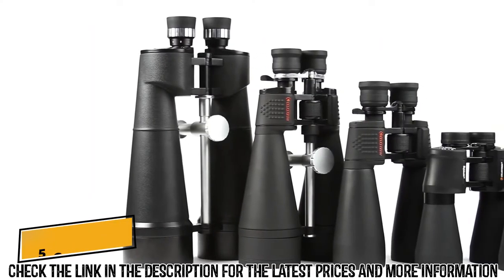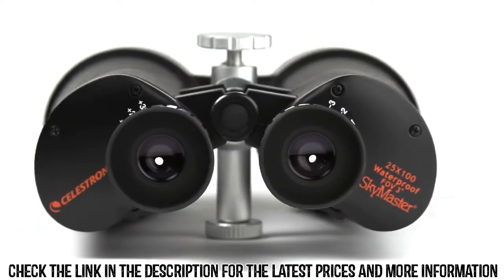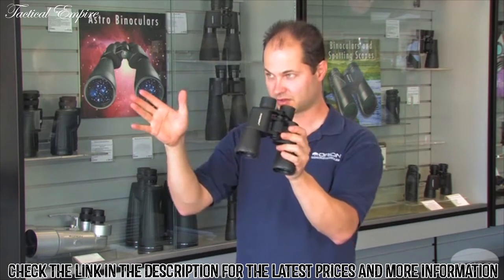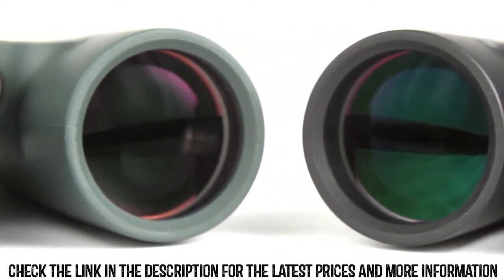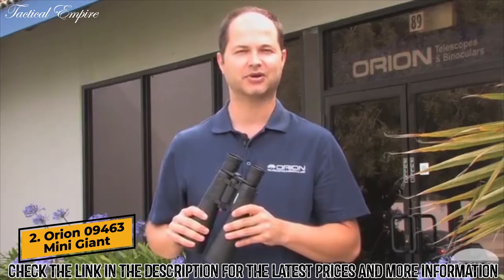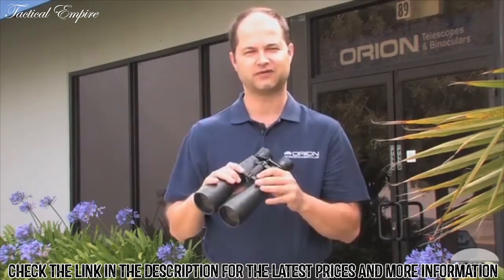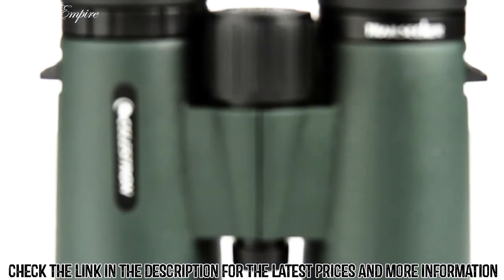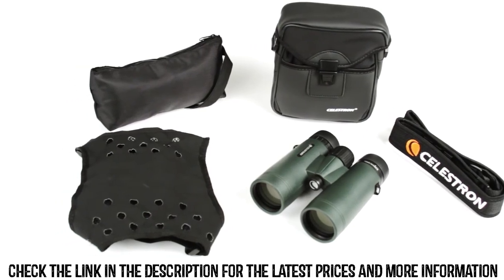Best Binoculars for Stargazing 2024 | Top 5 Stargazing Binoculars On Amazon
In this video, we are short listed the top 5 Best Binoculars for Stargazing on the market in 2024. We made this list based on our personal opinion.

5. Celestron Sky Master Giant 15x70 Binoculars

4. Orion Scenix 7x50 Binoculars

3. Celestron Outland X 8x42 Binoculars

2. Orion 09463 Mini Giant 9x63 Binoculars